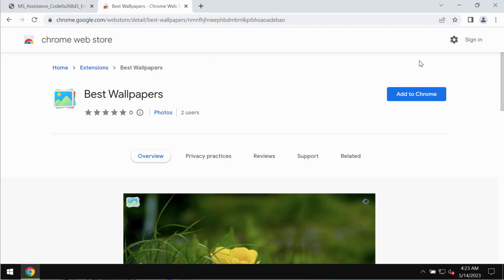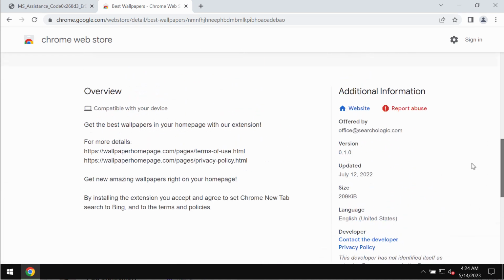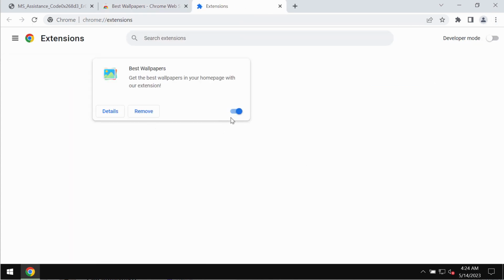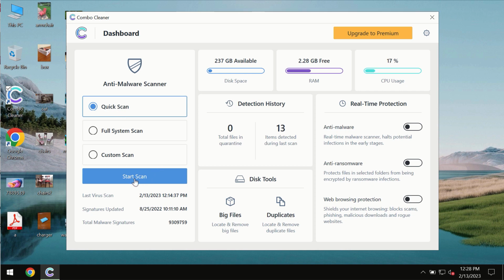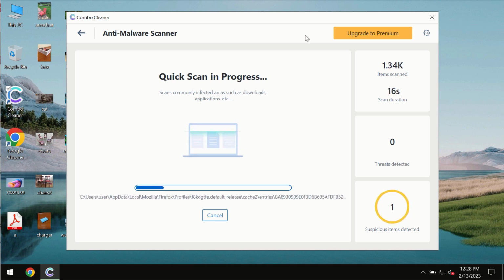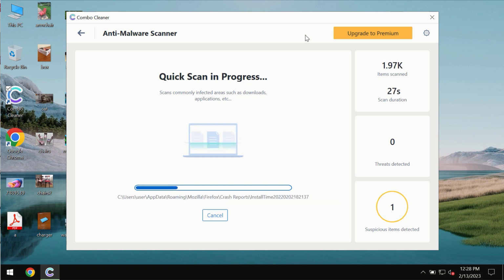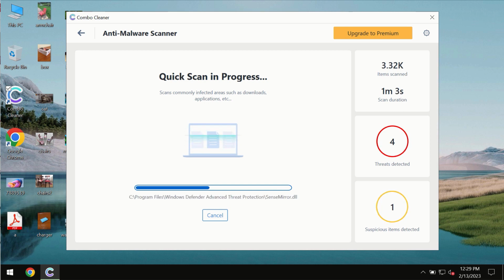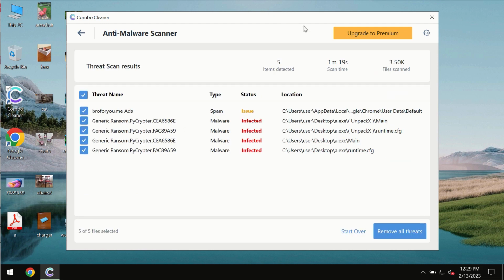Best Wallpapers browser-hijacking extension removal.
Best Wallpapers is a browser-hijacking extension. It attacks Google Chrome and other browsers. It tries to changes the default search engine settings without the user's permission or approval. Don't tolerate it! Get rid of this unwanted extension with Combo Cleaner Antivirus via the official or, optionally, follow the manual recommendations given in the video tutorial to get your browser fully fixed.